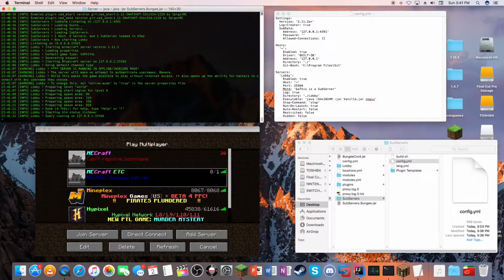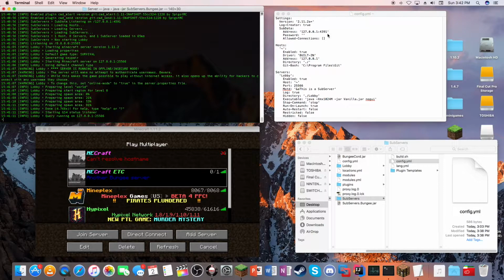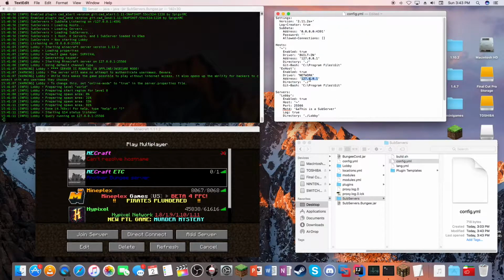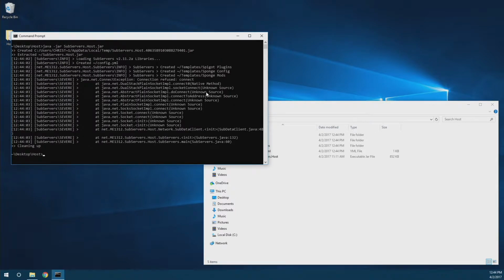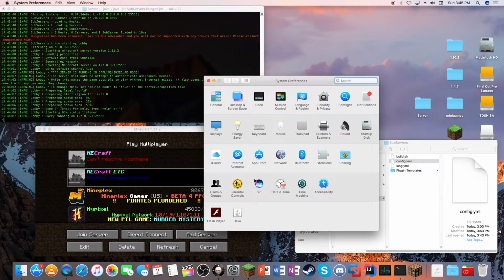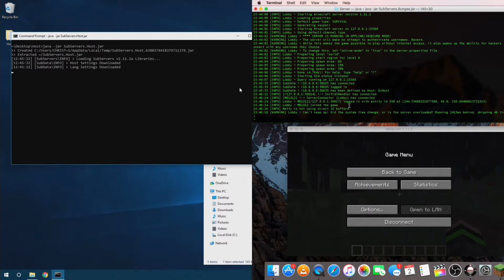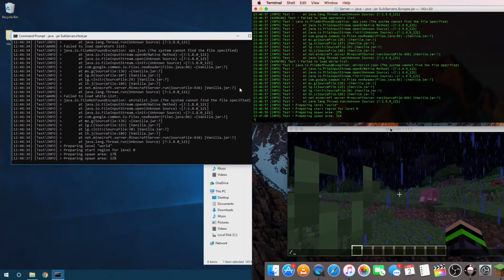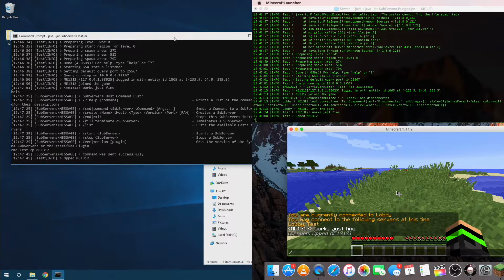How to install SubServers.Host - v2.11.2a+